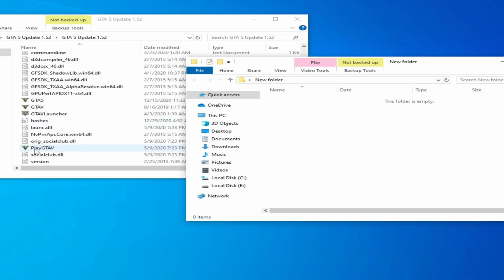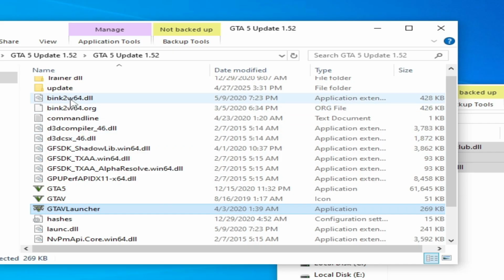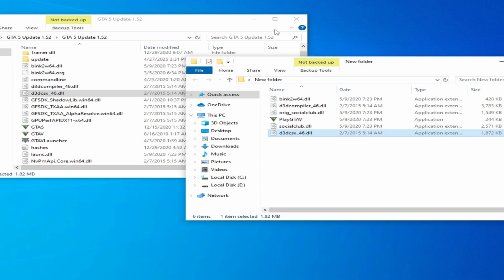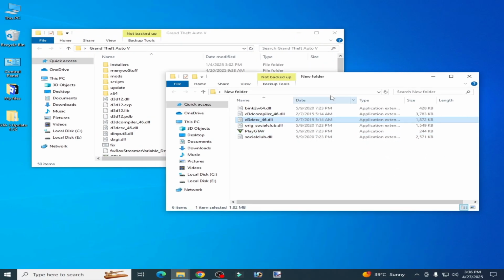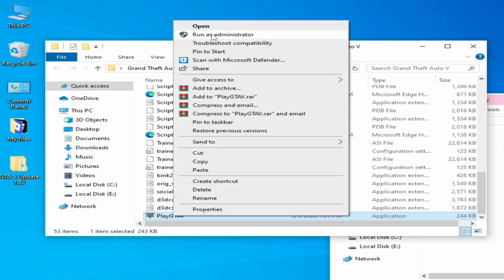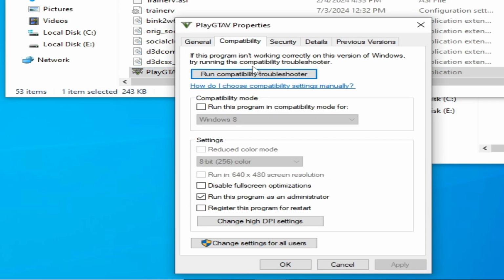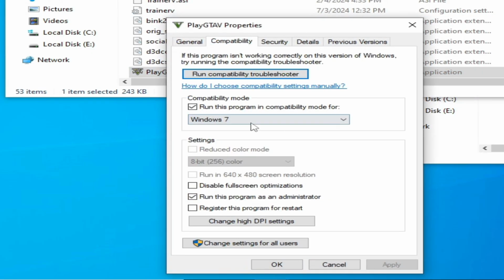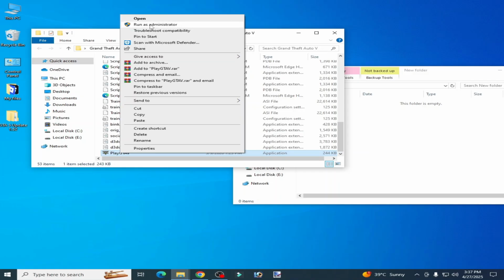GTA 5 Error Unable to locate the Rockstar Games Launcher please verify your game data Fix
Hello Guys,
I have shown in this video GTA 5 Error Unable to locate the Rockstar Games Launcher please verify your game data Fix.